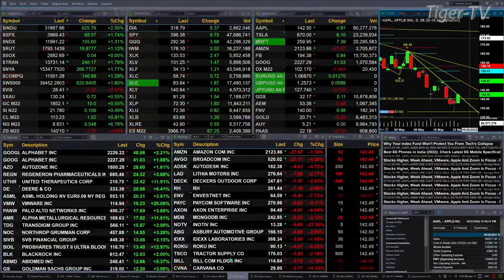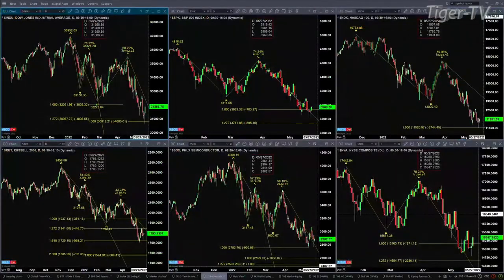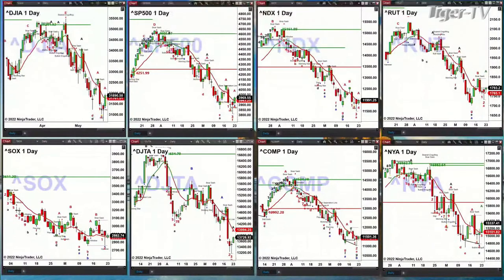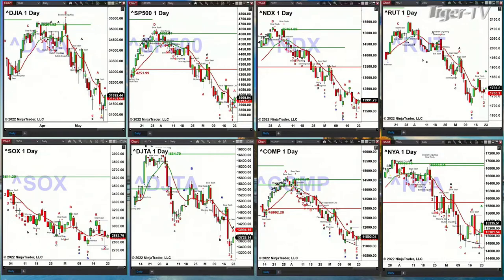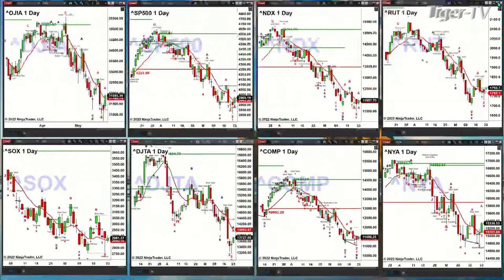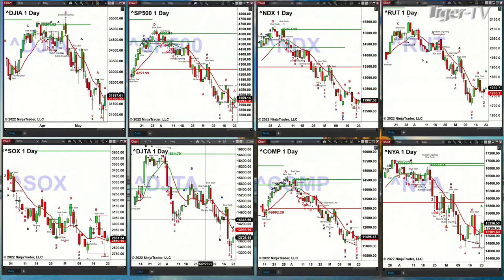May 23rd, 2PM ET Market Update on TFNN - 2022